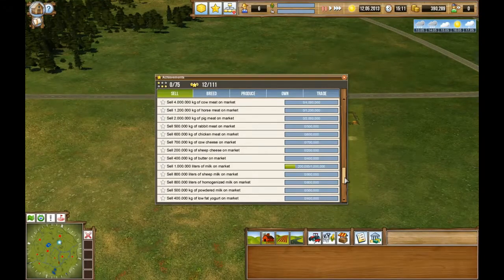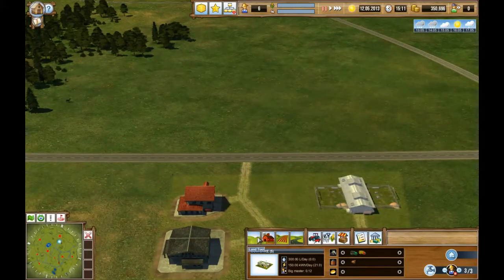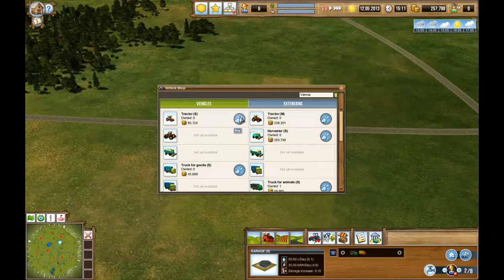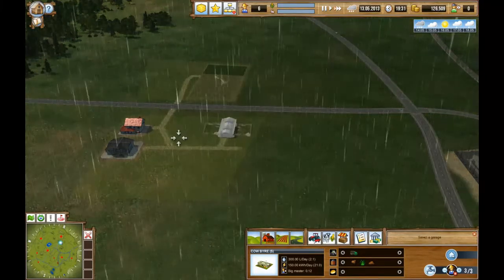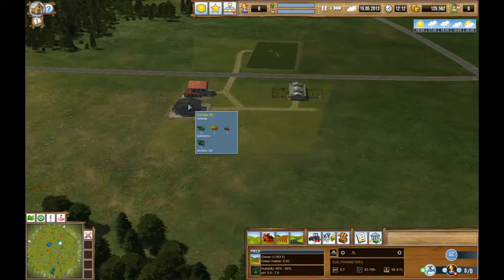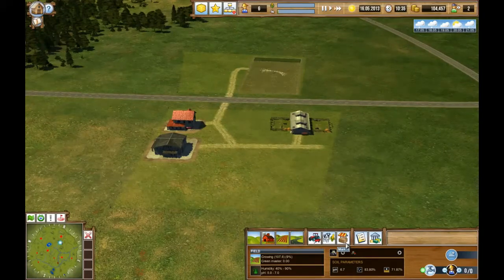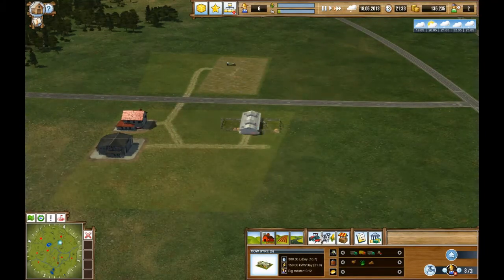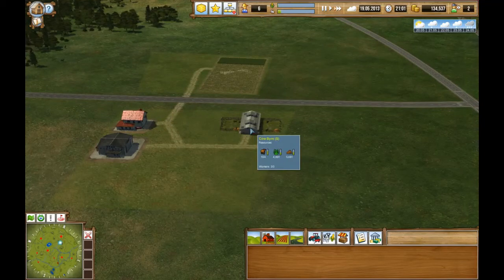Farming Giant Lets Play episode 2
My lets play of UIG's great game Farming Giant